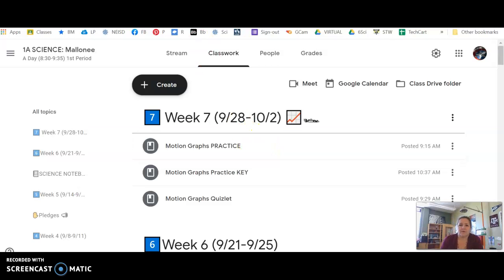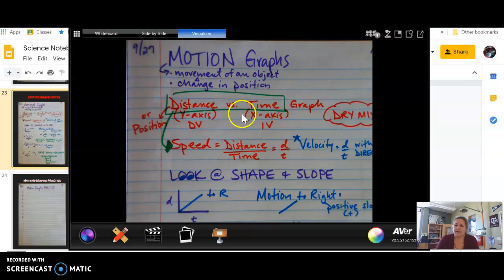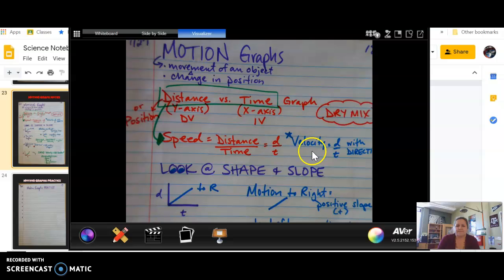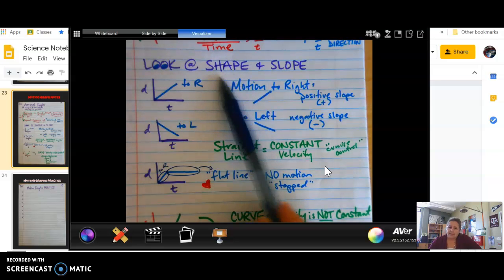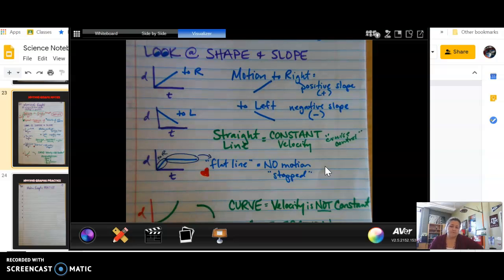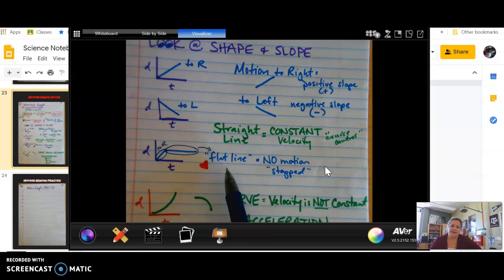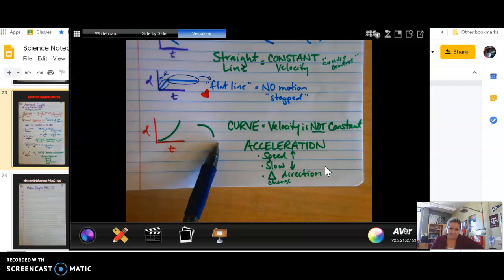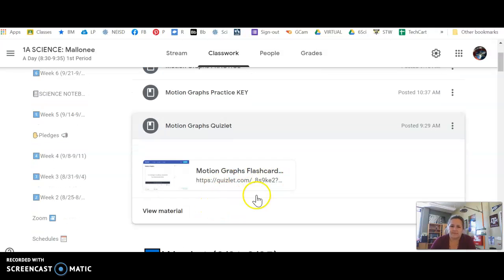Motion Graphs Explanation